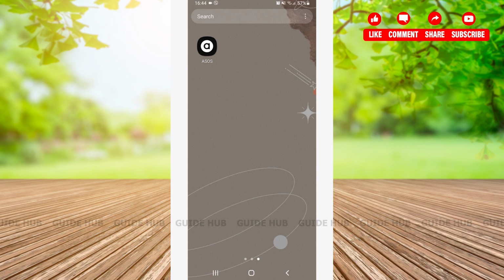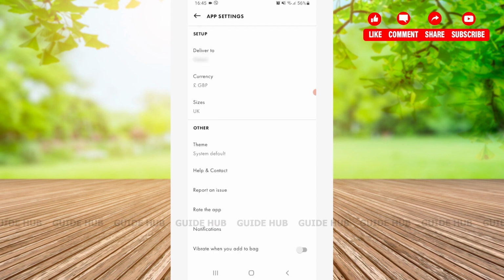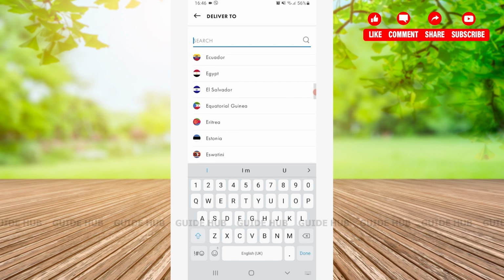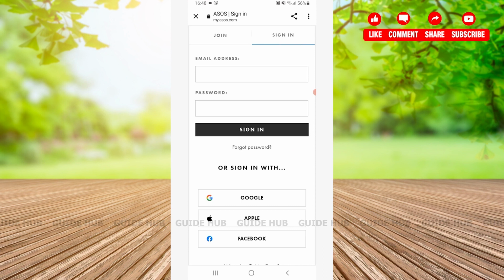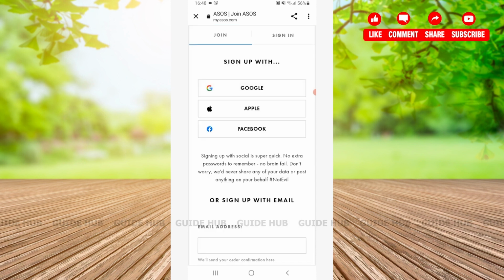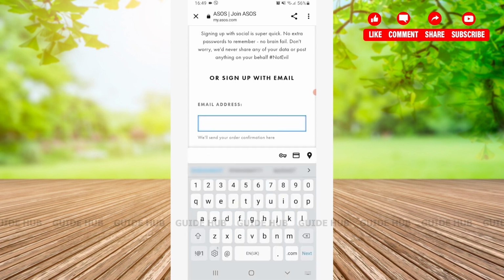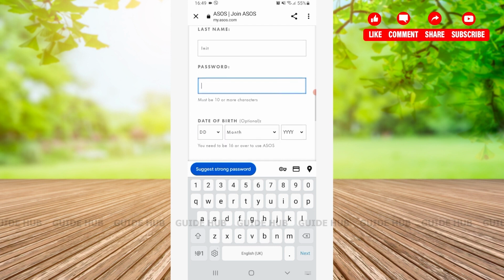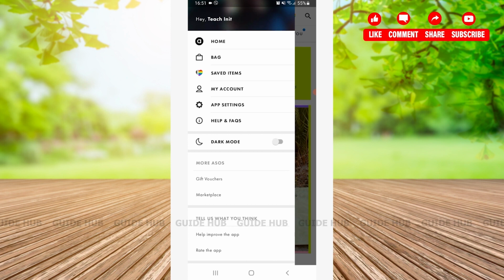Create ASOS Account 2023 | ASOS App Account Registration Guide | ASOS Sign Up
"Create ASOS Account 2023 | ASOS App Account Registration Guide | ASOS Sign Up" - A Tutorial Video by Guide Hub.

A tutorial video for the process to create ASOS account.